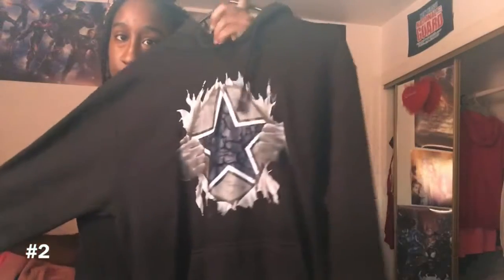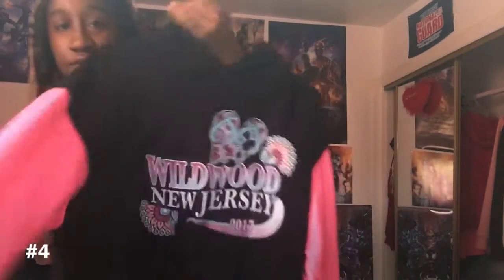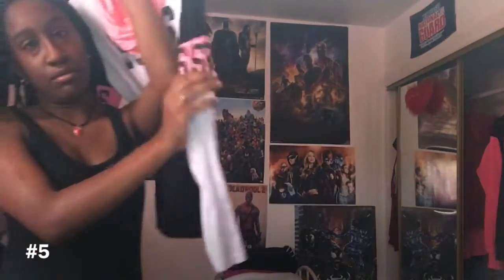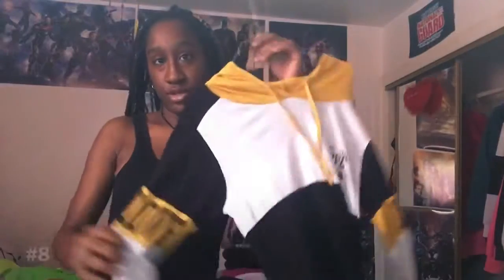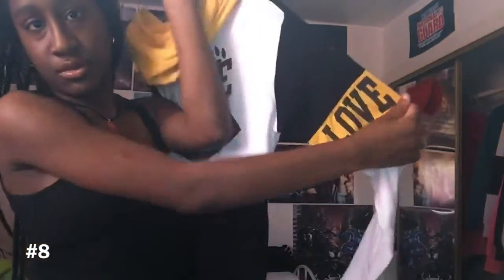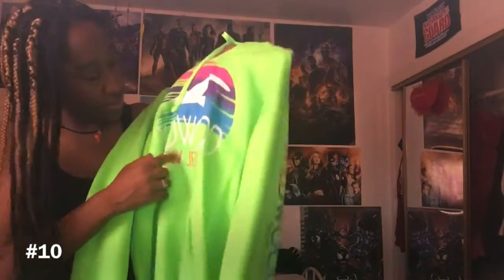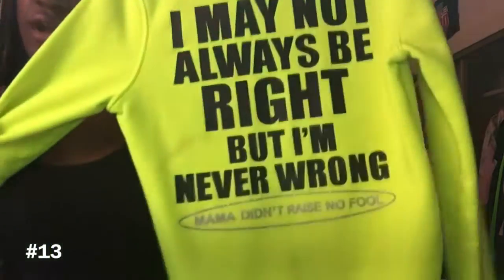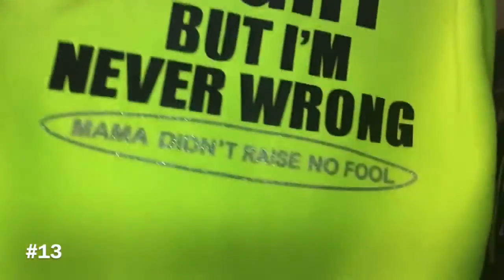My Hoodie Collection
I love buying hoodies and adding them to my cool elf hoodies.

Whenever I go on vacation I try to make sure I come back with at least one Hoodie.

👻-prxncess.essie